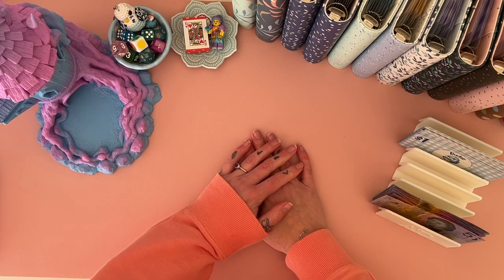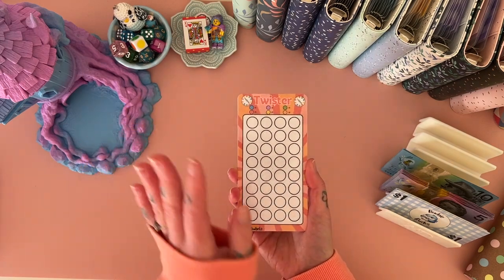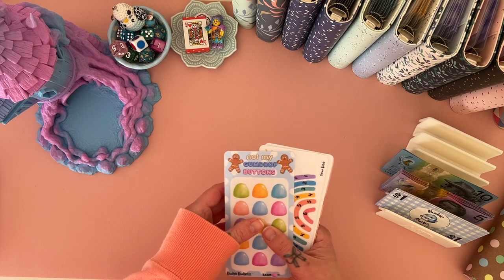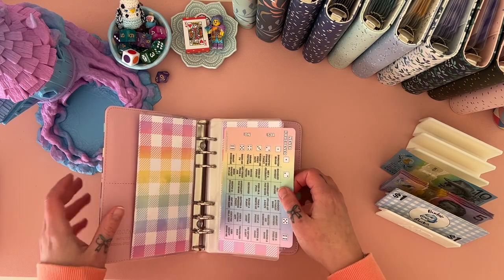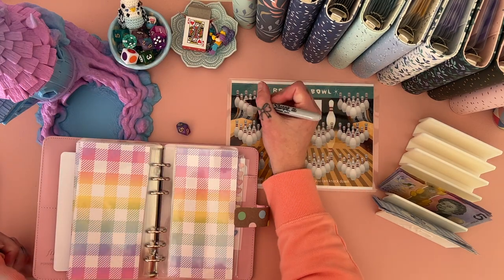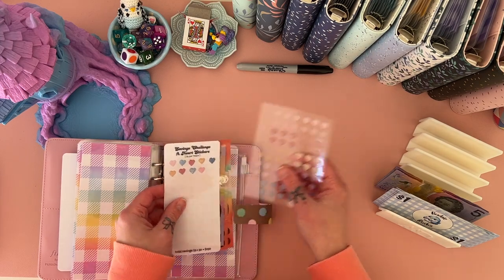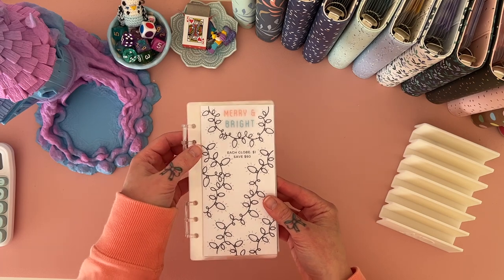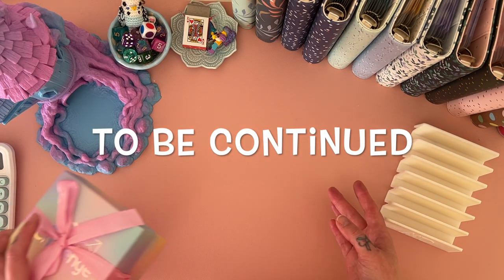Savings Games | NEW Etsy Products | New Christmas Binder | Aussie Cash Stuffing | Debt Journey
Join me for my weekly savings games as well as unstuffing our completed Christmas binder and introducing some new products for Etsy!

     ❀   SHOPS MENTIONED  ❀